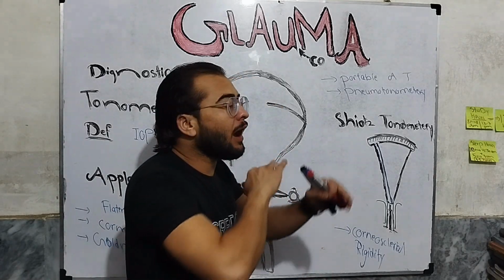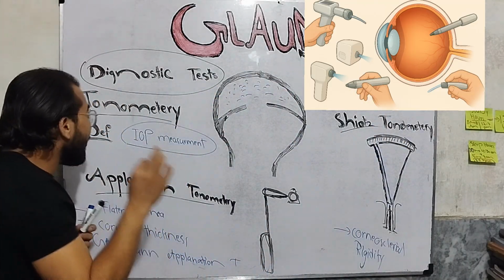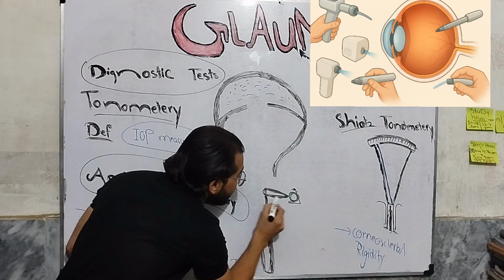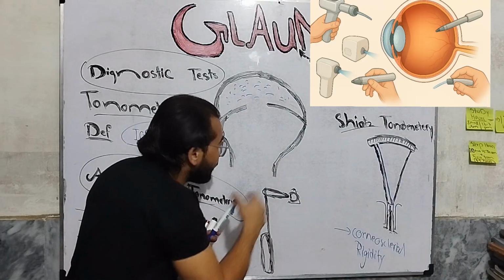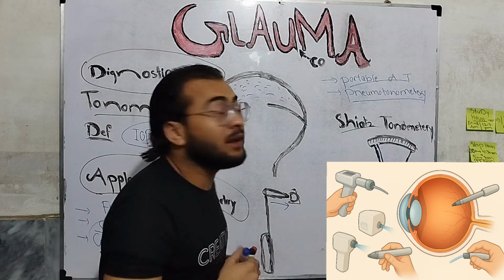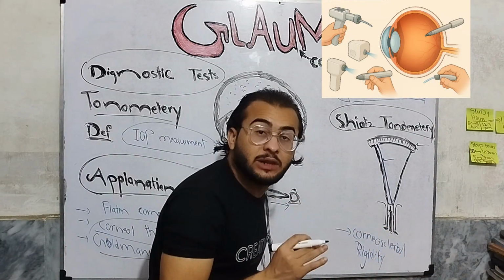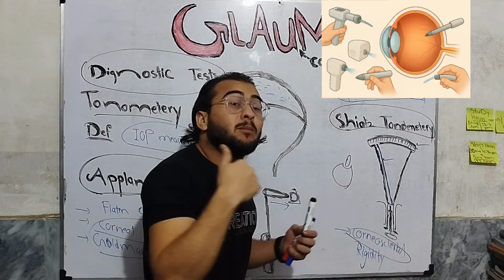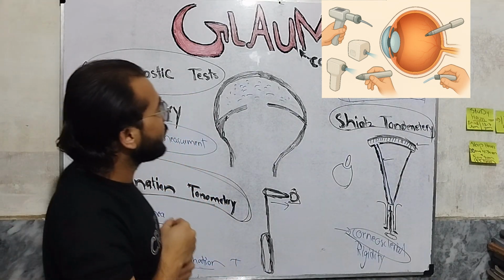58. Tonometry Explained Simply | How Eye Pressure Is Measured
🚨 Did you know that a simple eye pressure test can help detect glaucoma before permanent vision loss occurs?

👁️ In this video, you'll learn Tonometry—the essential test used to measure intraocular pressure (IOP)—explained in a simple, clinical, and exam-focused way.

Whether you're preparing for MBBS exams, ophthalmology viva, OSCEs, or simply want to understand glaucoma diagnosis, this lecture covers everything you need to know about Tonometry in an easy-to-understand format.

"TONOMETRY" if you'd like a complete glaucoma investigations series.

Ophthalmology lectures
MBBS exam preparation
Clinical medicine
Medical education
High-yield ophthalmology revision